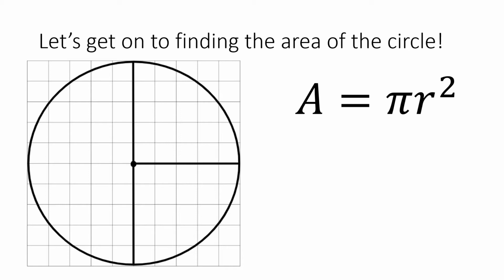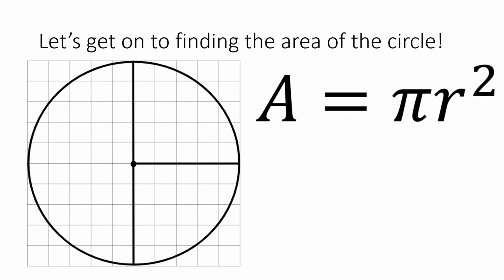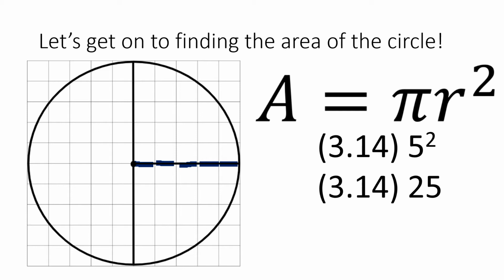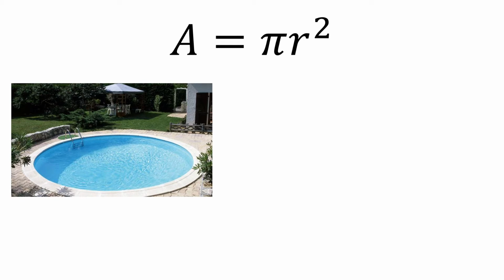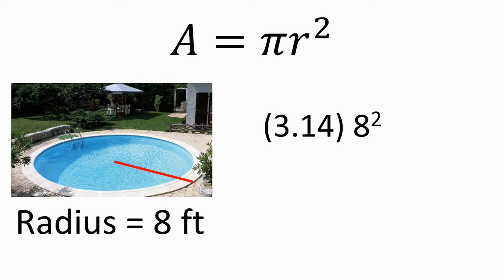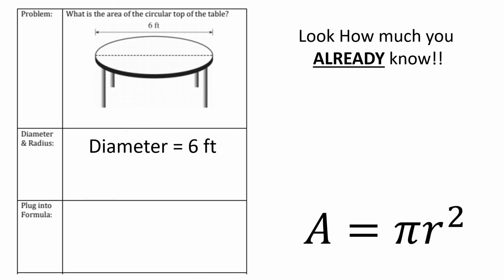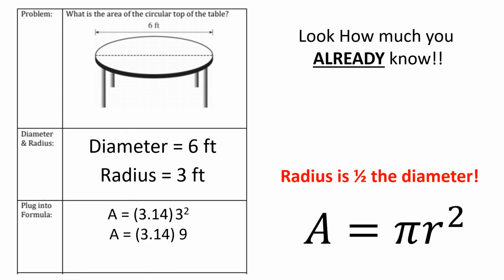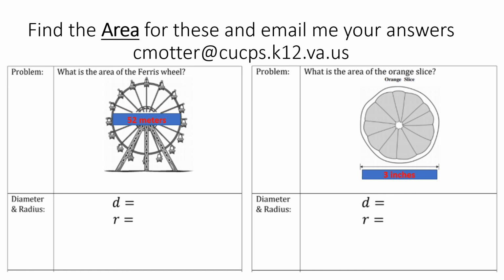Area of a Circle pt 2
This video focuses only on how to determine the area of a circle using the formula and associated components.